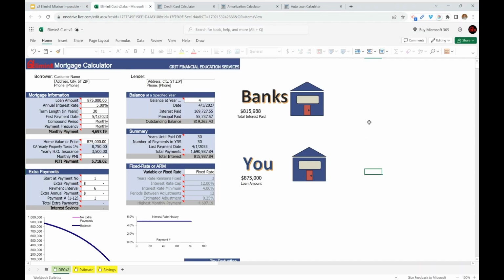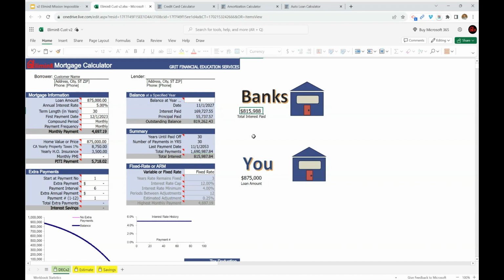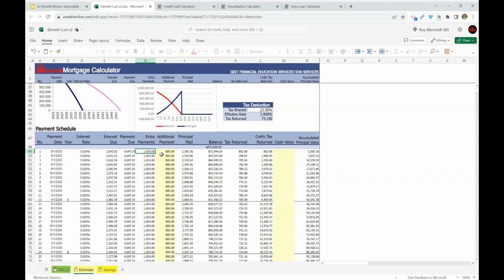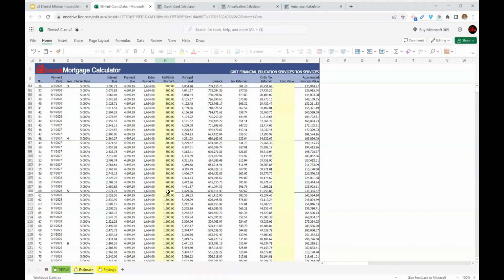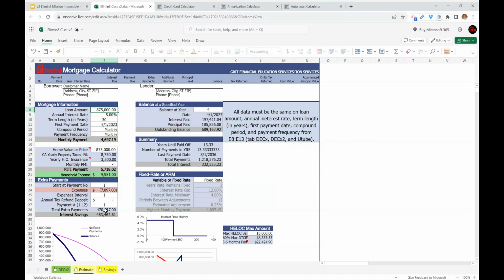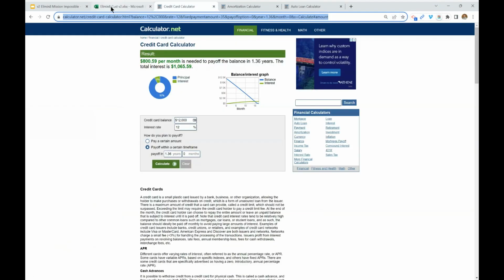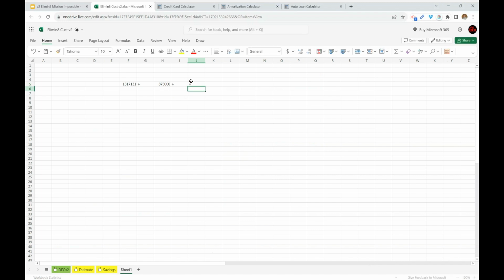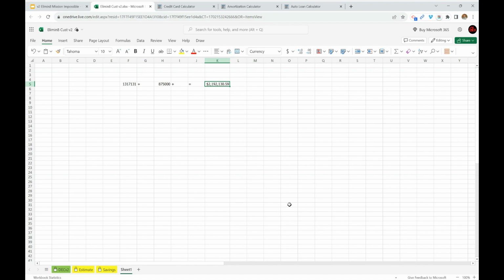You - Banks = Future You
A 30-year mortgage is like paying for one house for you and one house for the bank.

With Elimin8's help, the bank will have less than half of a house and YOU will have about 2.5x the value of a house.

ELIMIN8 is an abbreviation derived from the word "Eliminate."

Pay off your mortgage years earlier with an algorithm crafted to minimize mortgage interest payments. Our average calculation indicates an approximate payoff date of 8 years. Actual results may vary based on individual circumstances.